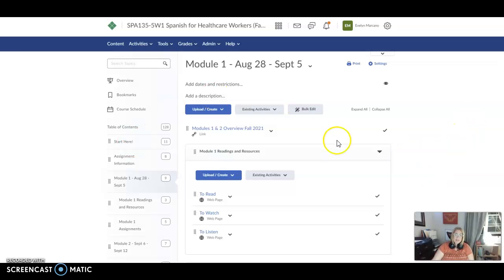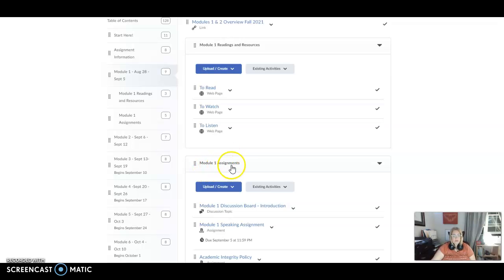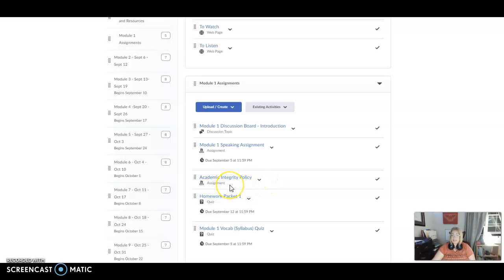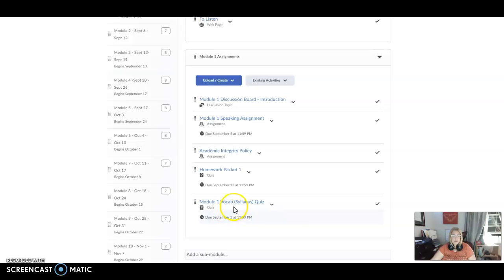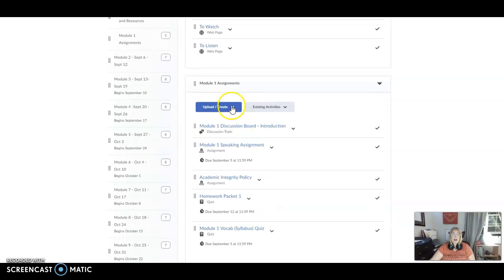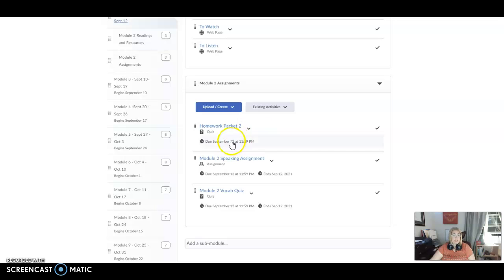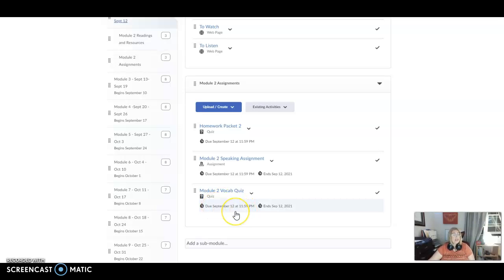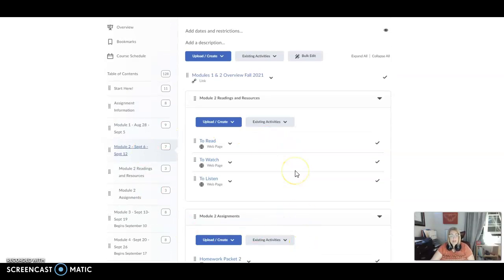Modules 1 & 2 Fall 2021